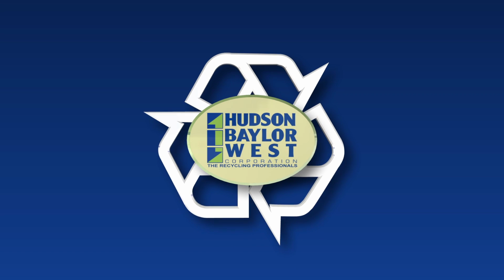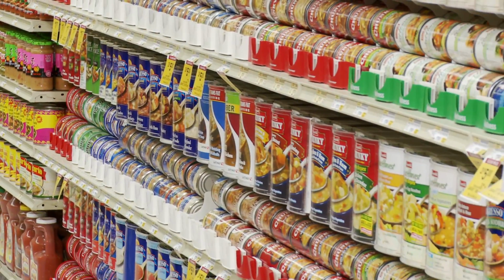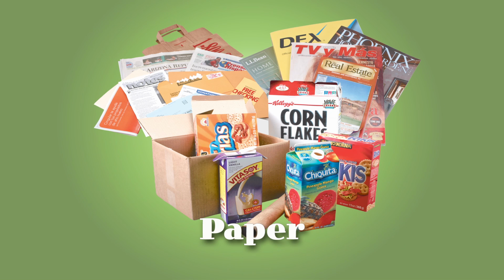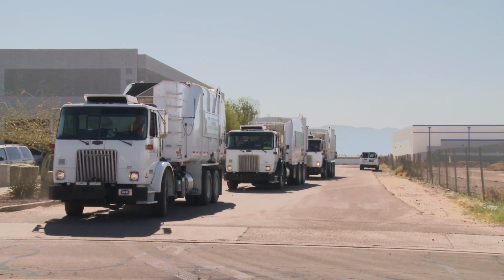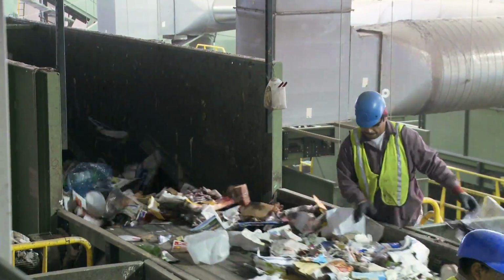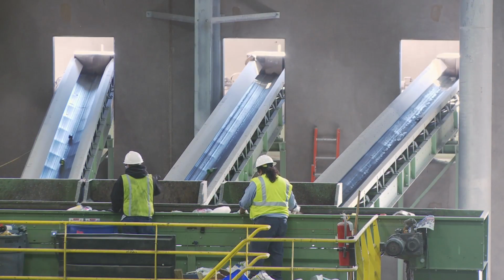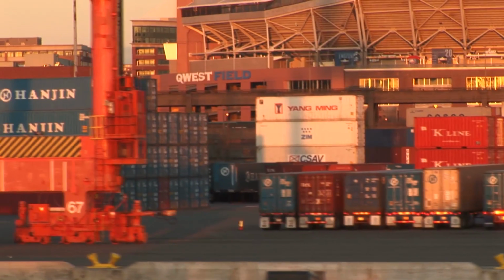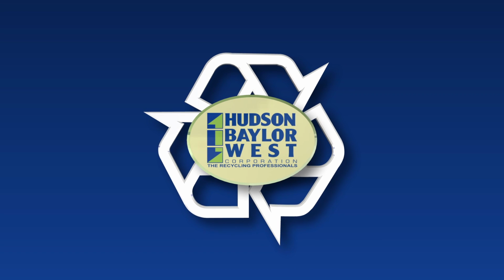Hudson Baylor Recycles City of Avondale